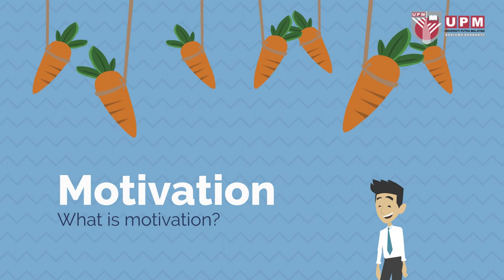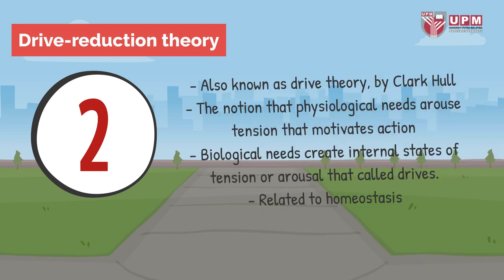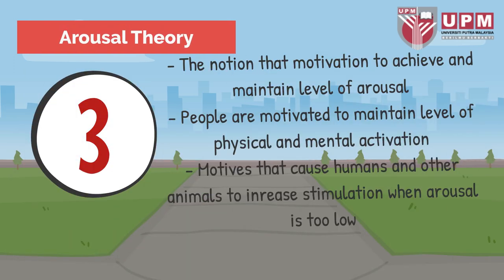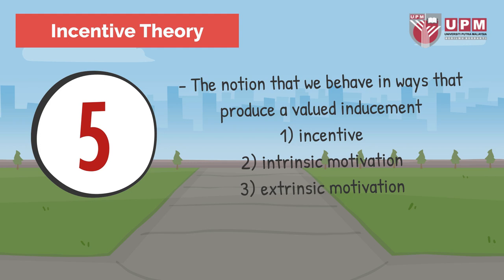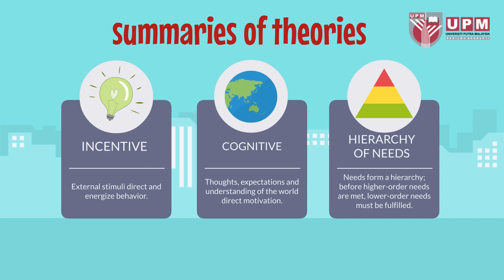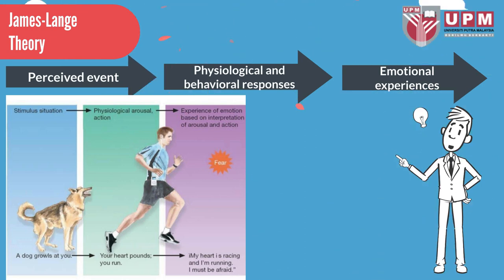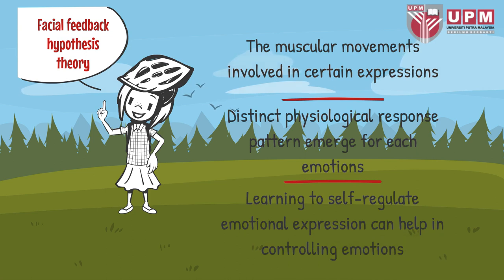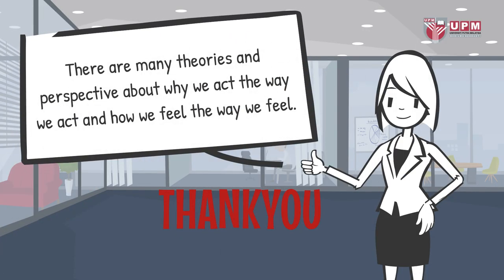PutraMOOC || Motivation and Emotion